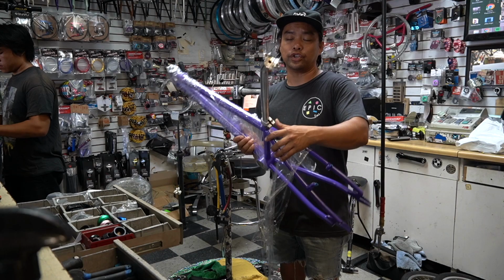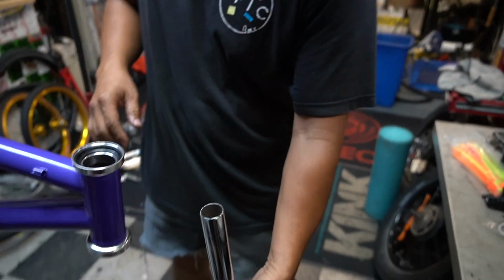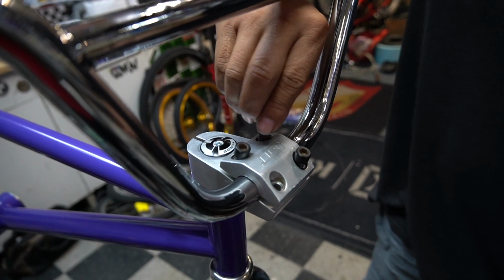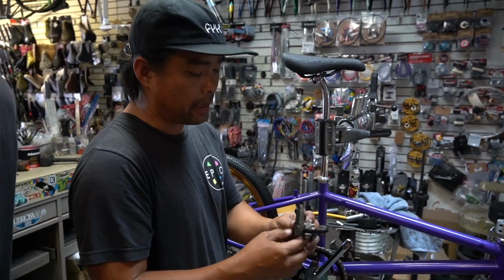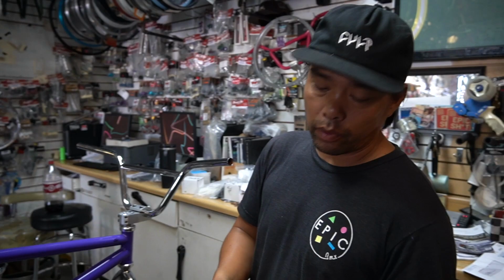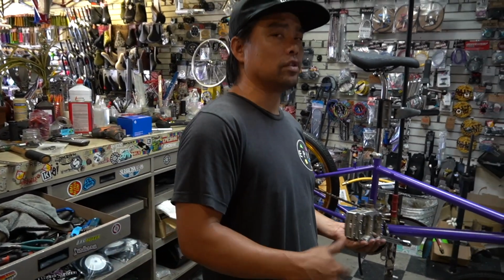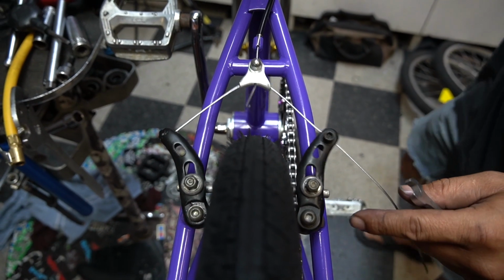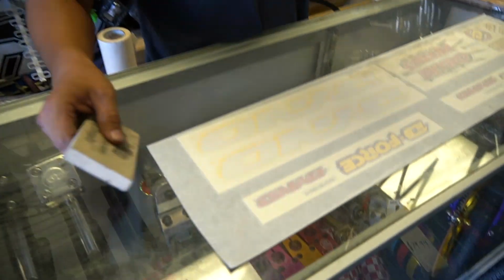REAL OR FAKE? BUILDING A DYNO VFR!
We're back from a little hiatus, and what a way to come back than with the build up of a vintage DYNO BIKES VFR!! The real question is this an authentic Dyno/GT or is it a solid counterfeit?